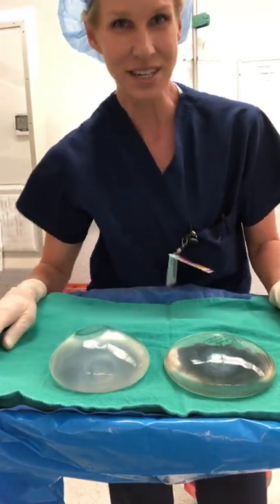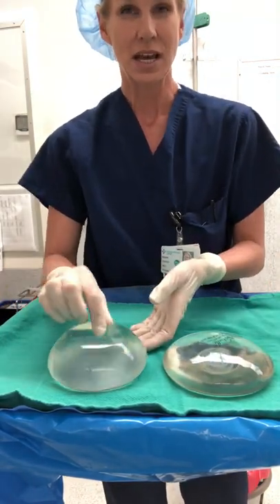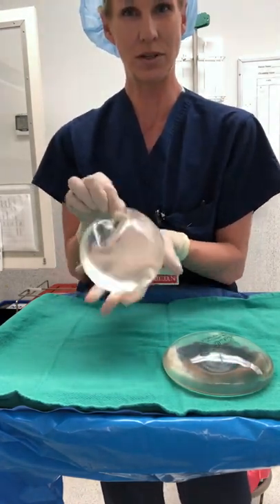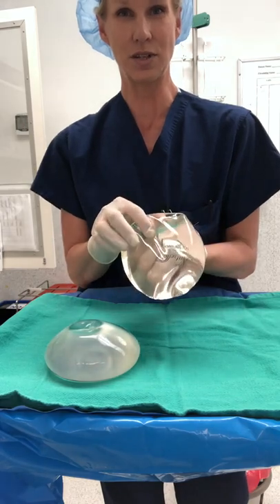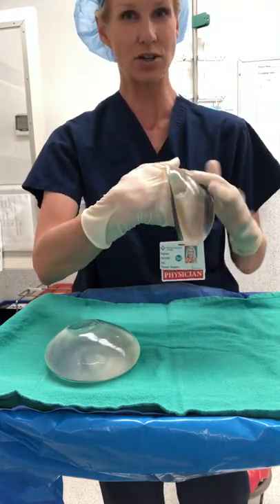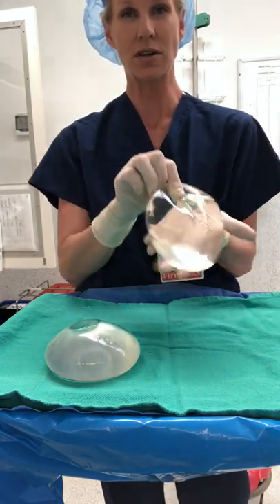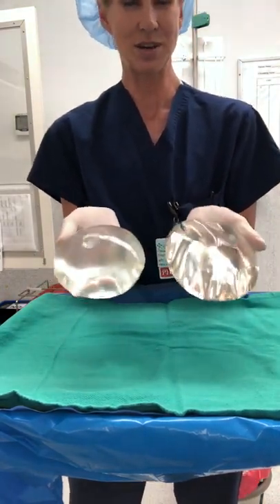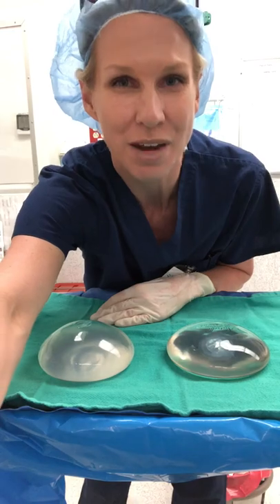Dr. Karen Horton shows the difference between saline vs silicone breast implants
Dr. Karen Horton shows the difference between a saline and silicone gel breast implant.

VIDEO: See the difference between a salineimplant for breastaugmentation or breastreconstruction and siliconegel gummybearimplants!⁣ 🤔👙vs 👙
Education about PlasticSurgery is my goal for socialmedia, rather than entertaining during surgery. This is why during surgery I always focus on MY PATIENT intraoperatively. 👩🏼‍⚕️➡️😷 ⁣⠀
I rarely record videos during surgery, instead dedicating all my time, attention and focus to the procedure I am performing. I don't use assistants and there are no non-essential individuals in the operating room to record surgery details. ❌ 🎦⁣⠀
I record short videos before or after surgery, like in this case. A saline breast implant was removed and I wanted to share how it looks and feels before we discarded it. I am comparing it to a silicone gel sizer to show you the difference between the two different breastimplants. 🆒⁣⠀
Hope you learned something! I welcome questions! 🆗